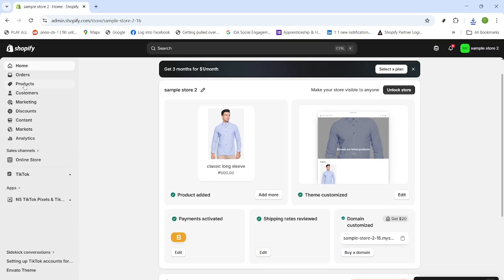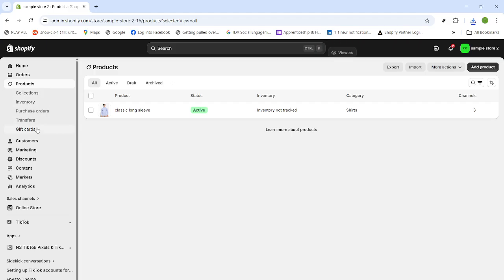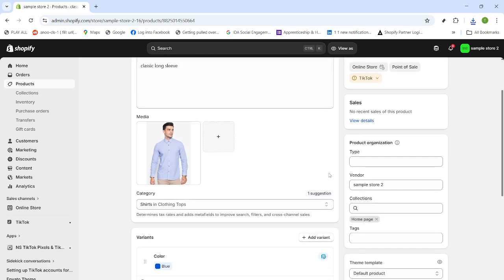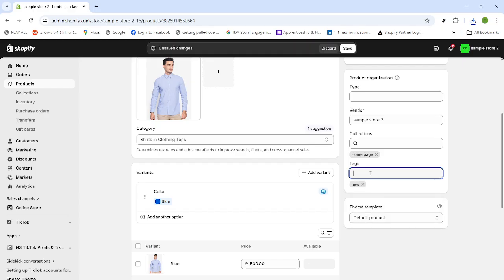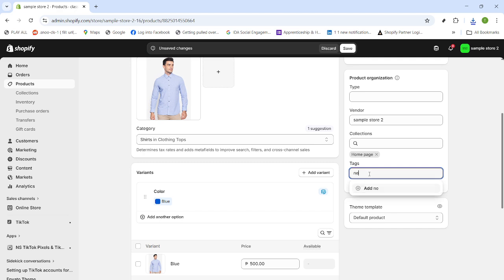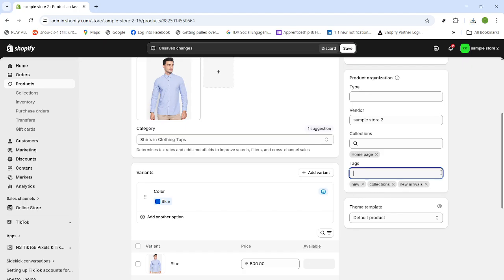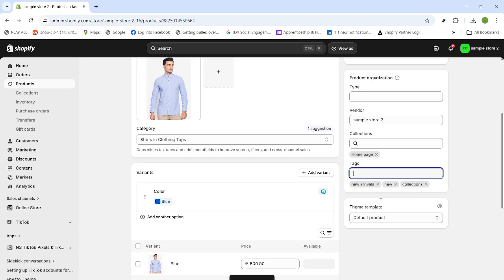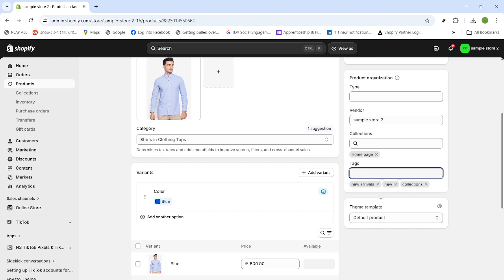How To Add Tags To Shopify Product Page (Tested)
In this video, we discuss store organization and the best ways to manage shopify product tags for your inventory. We cover product categorization and show you how tagging products helps build automated collections and improves product filtering in 2026.

00:00 Intro
00:16 Sign in and Find Products
00:34 Locate the Tags Field
00:47 Create a New Tag (Highlight)
01:09 Add an Existing Tag (New Arrivals)
01:21 Remove a Tag and Save Changes
01:41 Tag Management Tips
01:57 Power of Tags
02:05 Campaign Tags and Merchandising
02:13 Conclusion